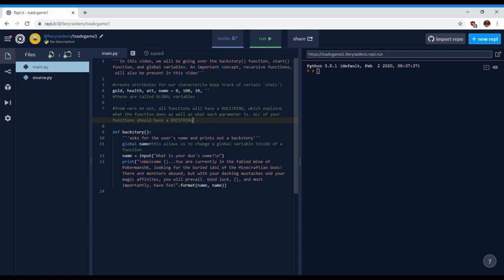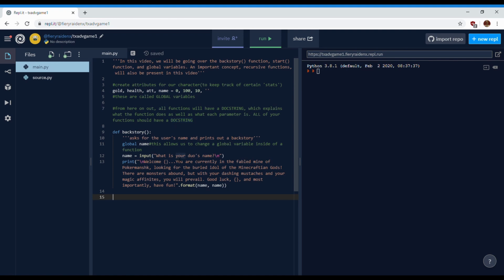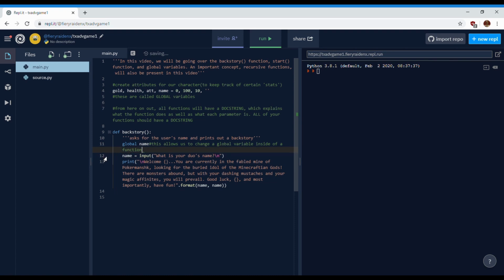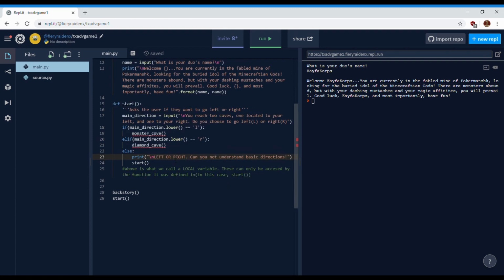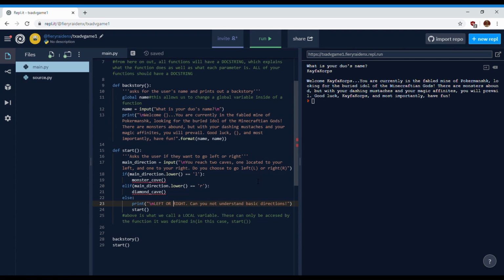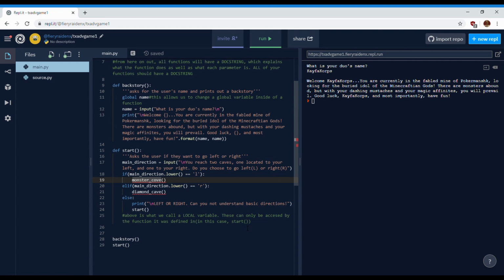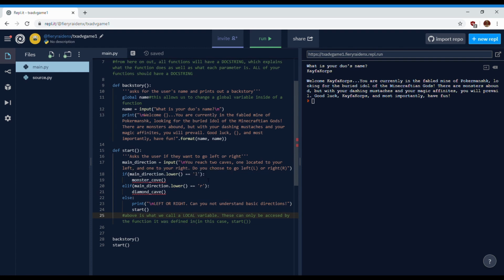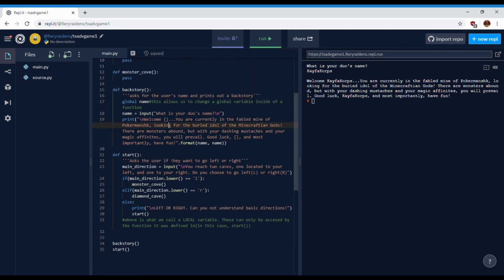Text Adventure Game #1: Setting up a Story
Before you even start, I recommend talking to one of the mentors so that they can help you with the brainstorming process so that you can fully flesh out your ideas before starting to undergo this large and rewarding project. We will be mostly covering the functional nature of this game as well as a new concept: global vs. local variables.